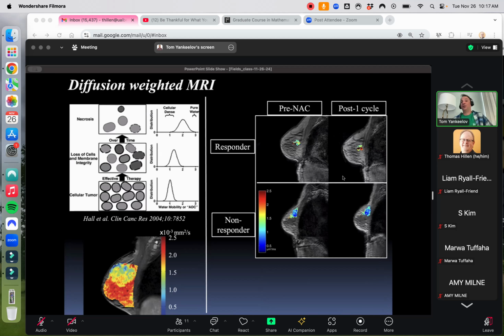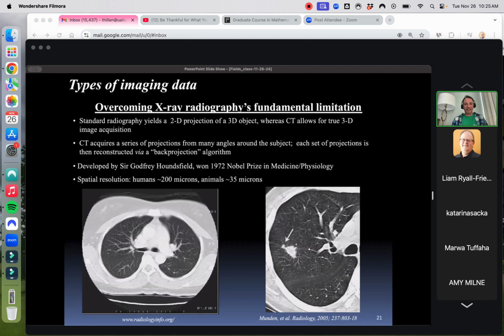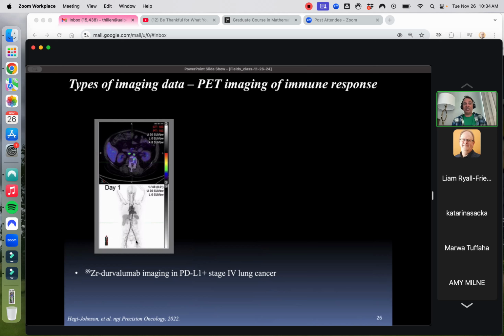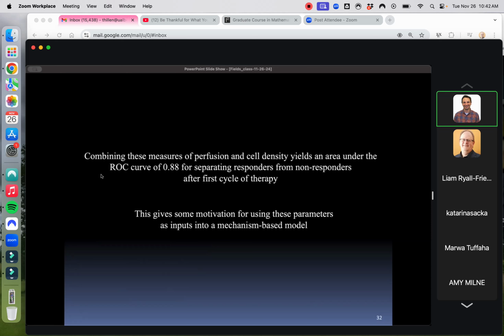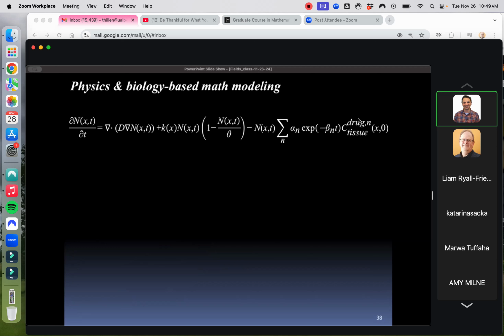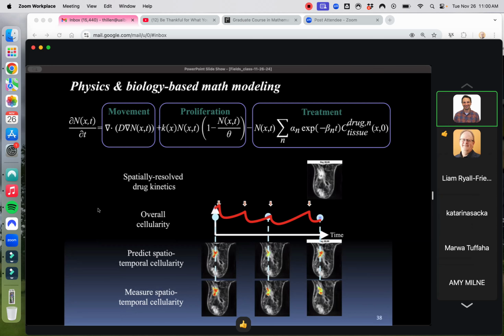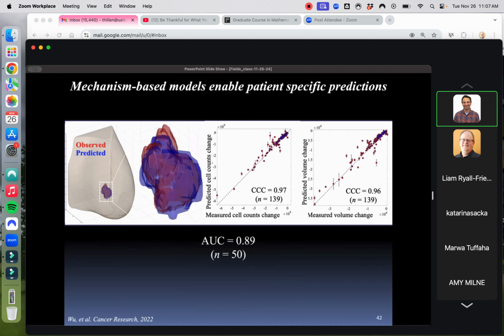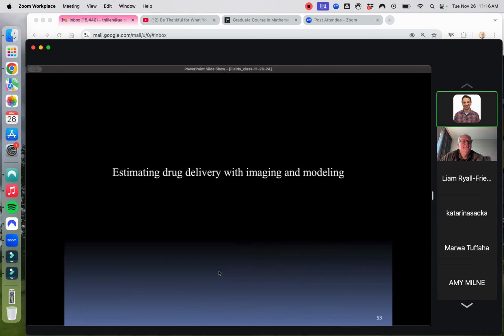Integrating patient data and mathematical models to forecast tumor dynamics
Speaker: Dr. Thomas Yankeelov, University of Texas